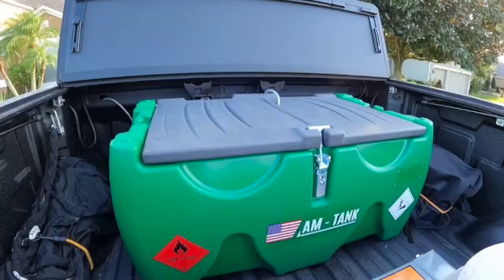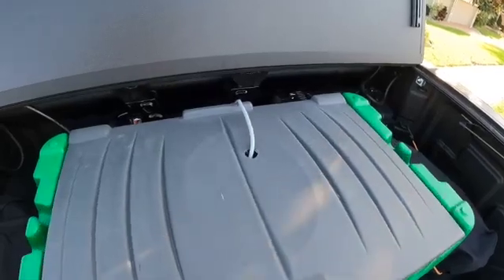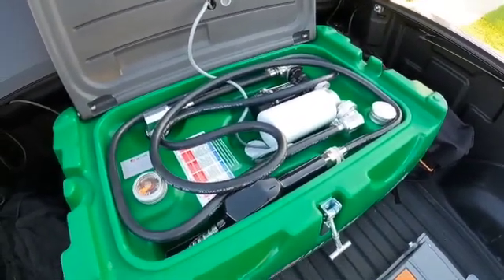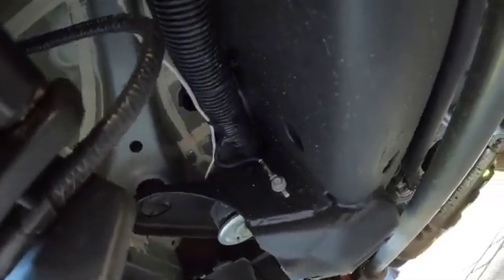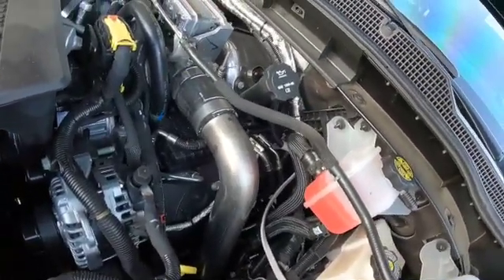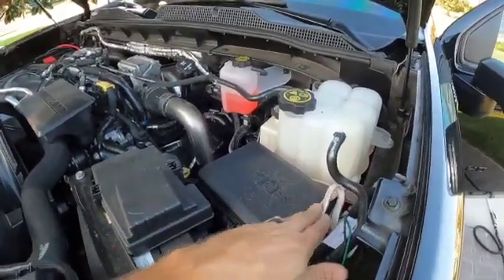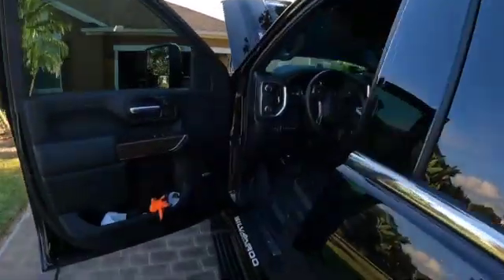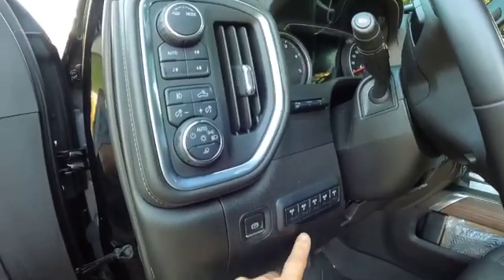AM Tank 40 Gallon Diesel Truck Bed Installation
AM Tank 40 Gallon Diesel installed in 2023 Chevy Truck bed and wired to Upfitter switches.